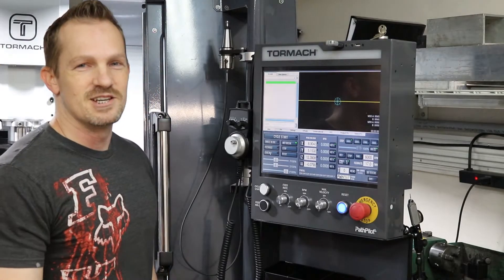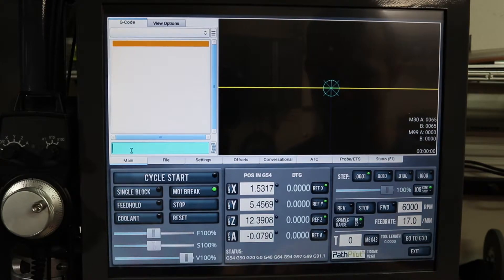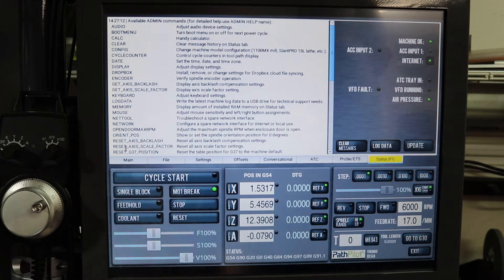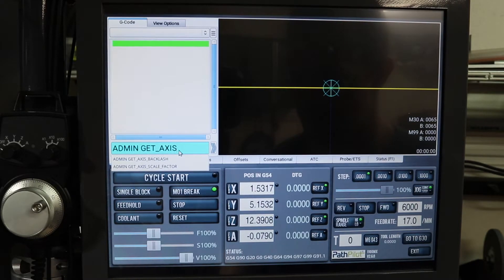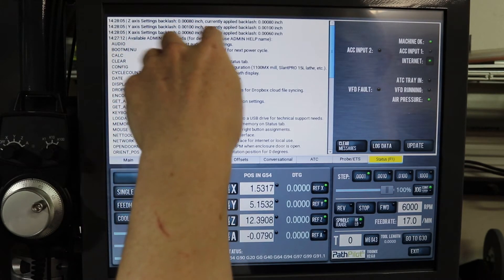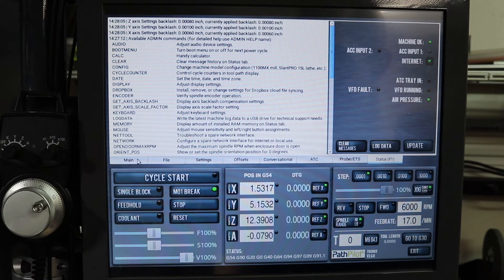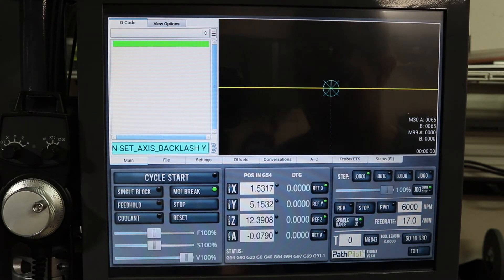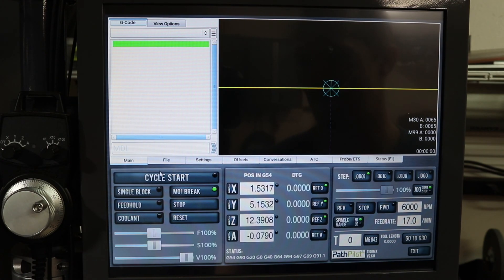1100MX Backlash compensation Pathpilot V2.6.0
How to set backlash compensation on Tormach's Pathpilot software